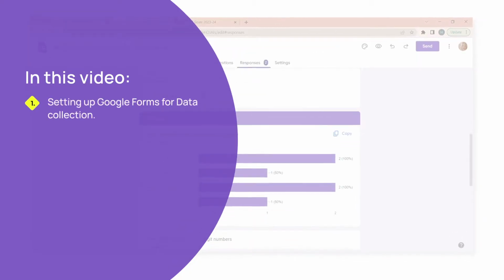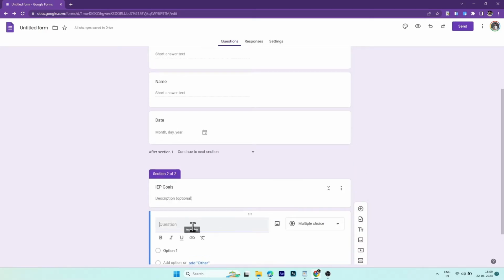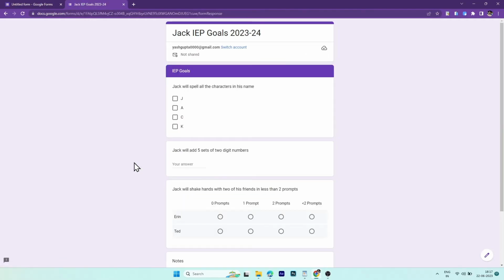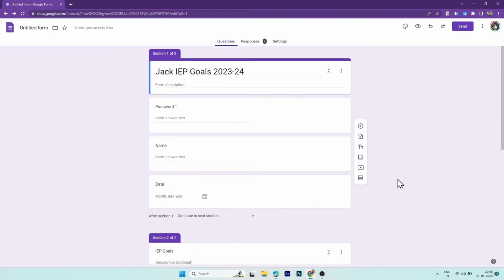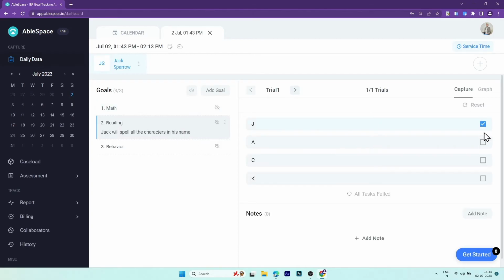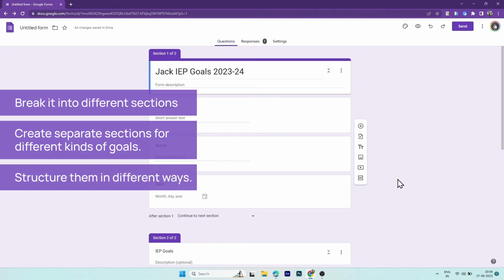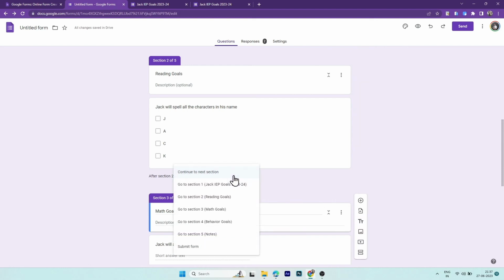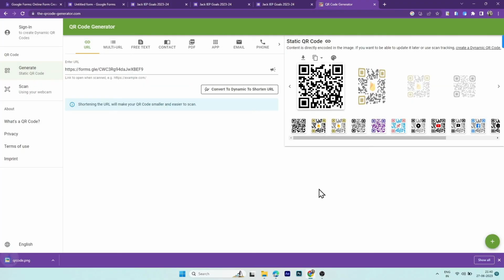Create google forms to track IEP goals | IEP data collection google forms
Set up Google Forms to collect IEP data / Using Google Forms for Special Ed Data Collection / Special ed

How to efficiently gather IEP data using Google Forms / Collect IEP data like a pro using Google Forms

In this video tutorial you will learn how to efficiently set up Google Forms to collect IEP goal data.